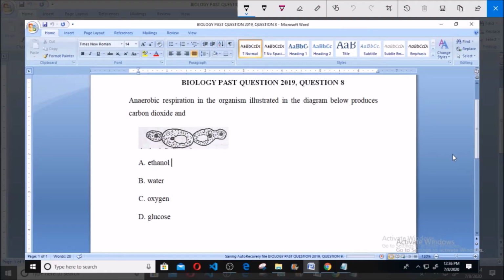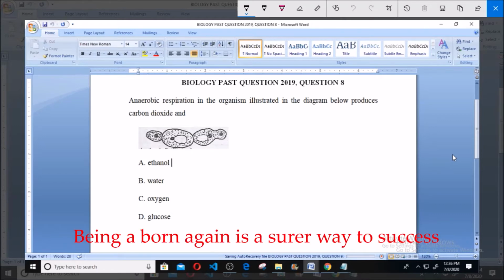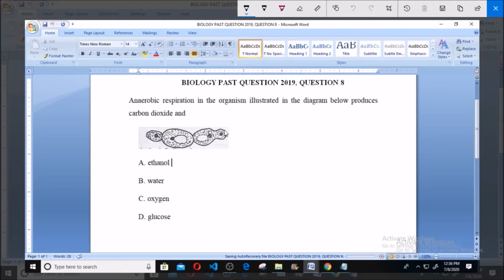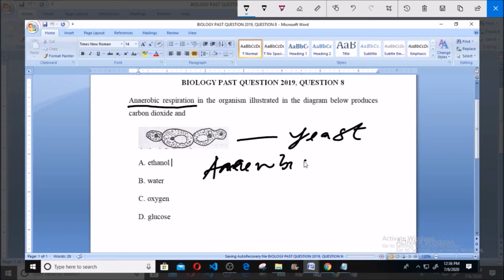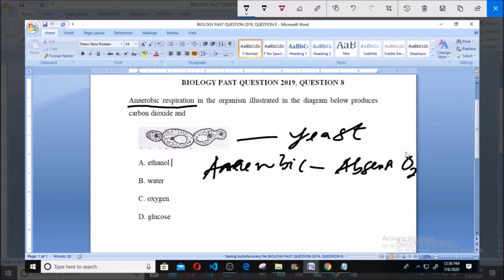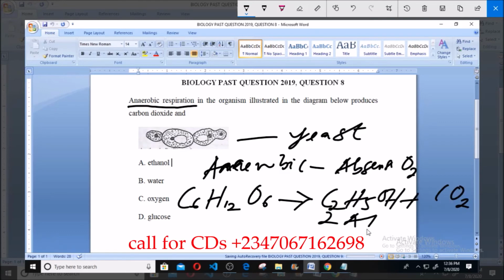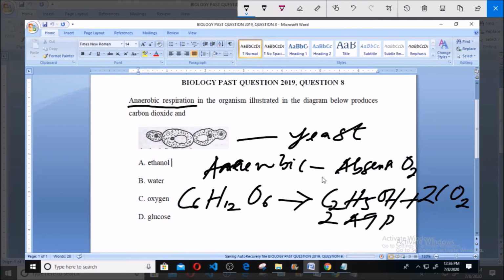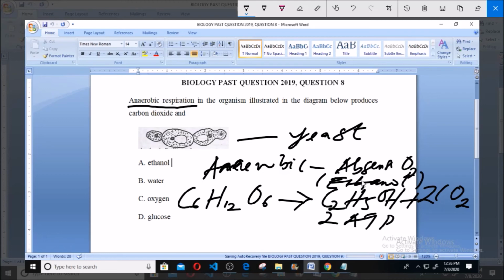BIOLOGY PAST QUESTION 2019, QUESTION 8, ANAEROBIC RESPIRATION IN YEAST